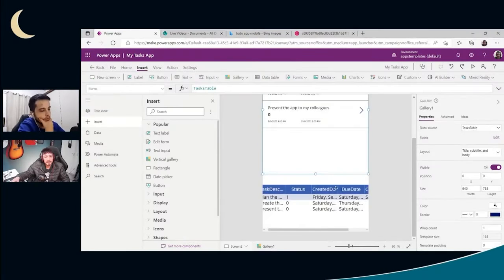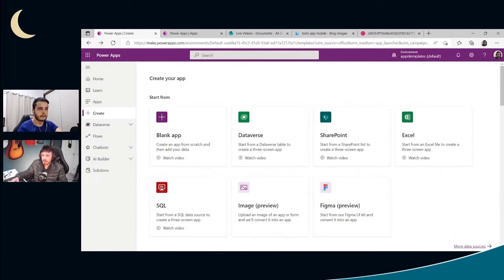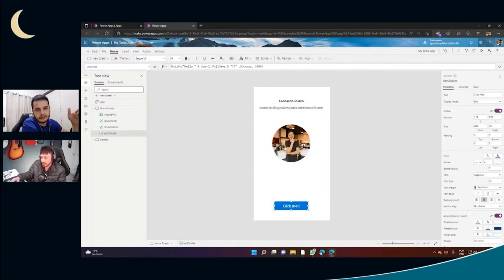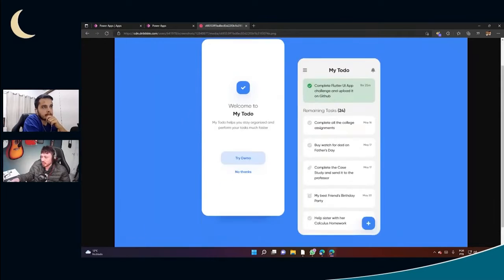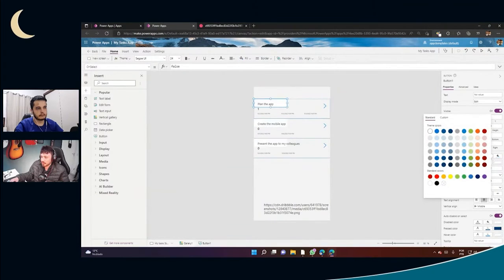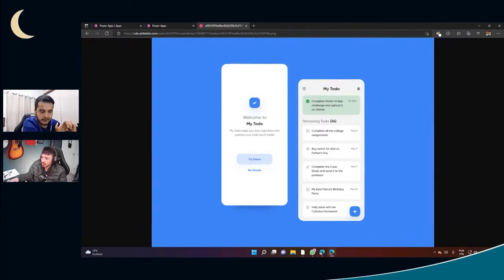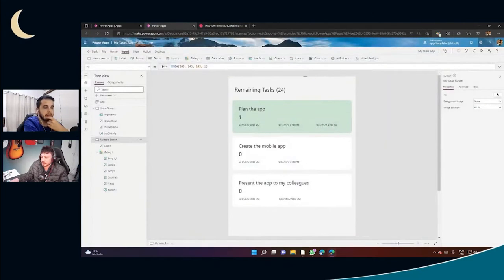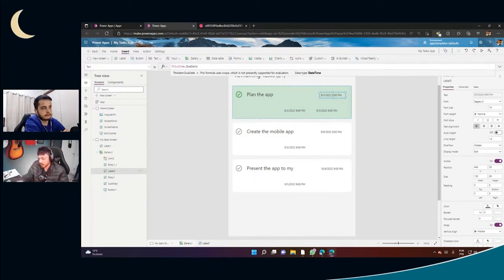IMPROVING GALLERY DESIGN ON POWER APPS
In this video, we are going to improve the gallery visual in Power Apps by following and example from an existing app.

If you want to contribute with the channel, you can buy my a coffee: